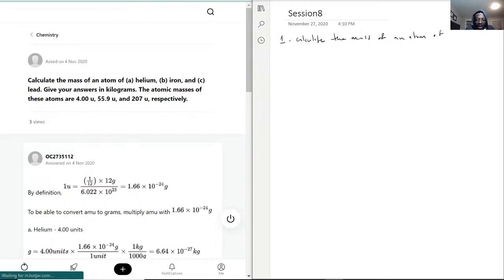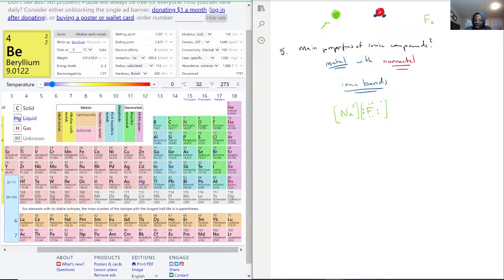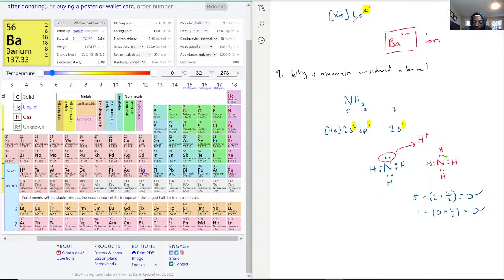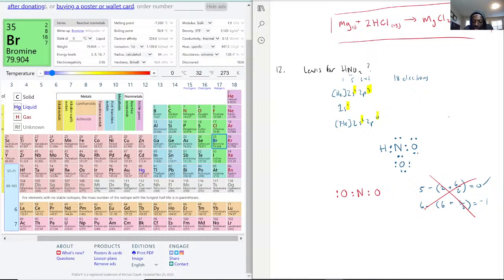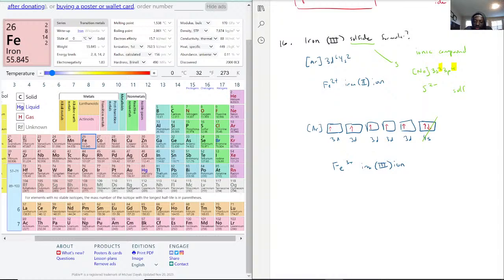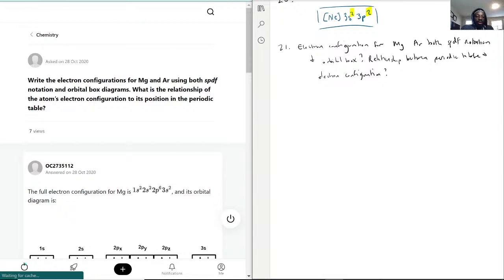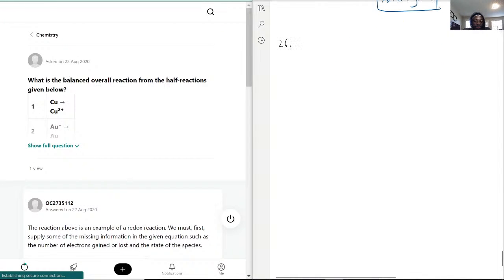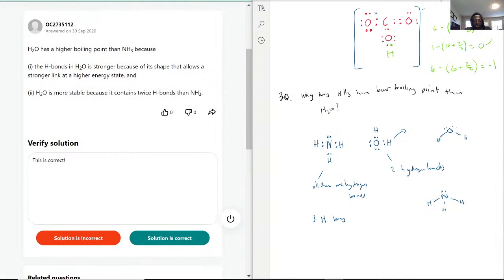Q&A with Fejiro - Popular Chemistry Questions